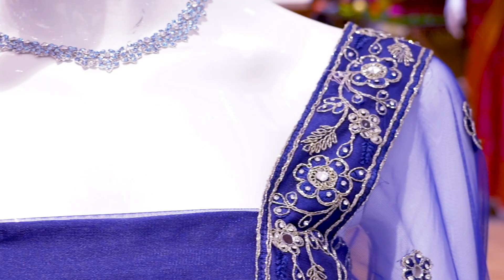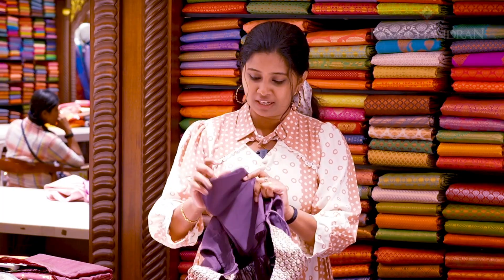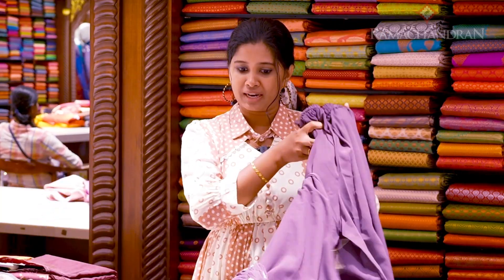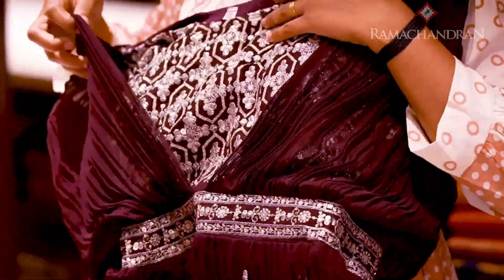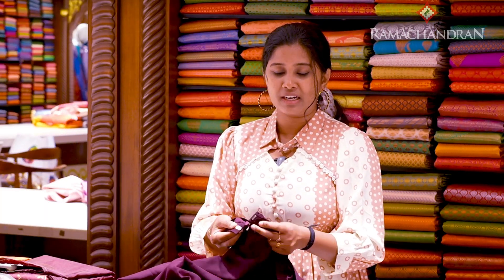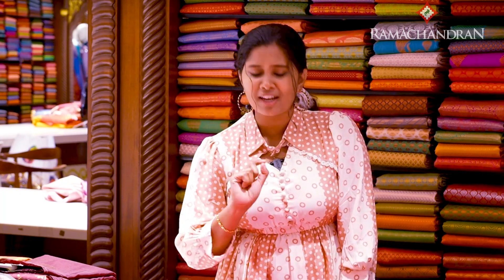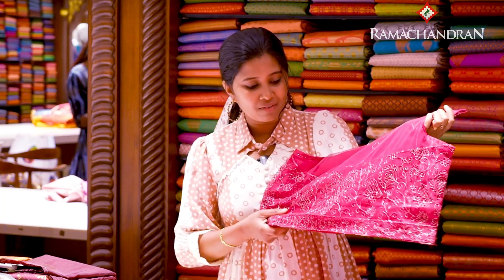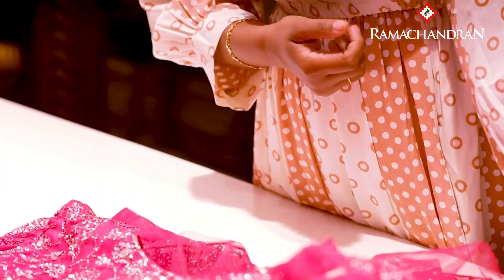A lehenga is the perfect blend of tradition and modernity.